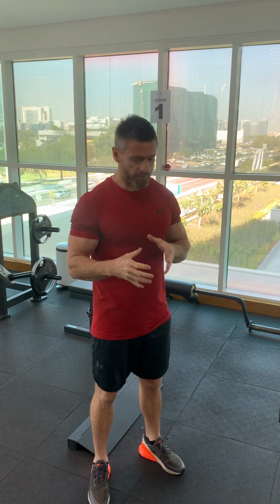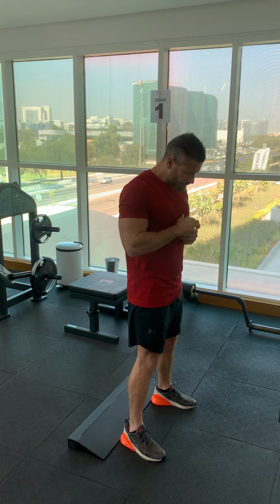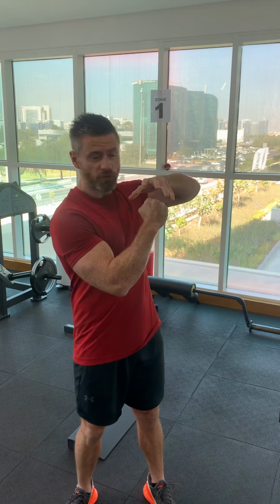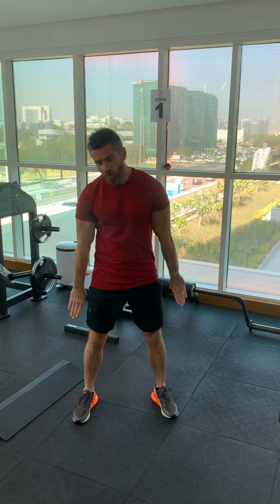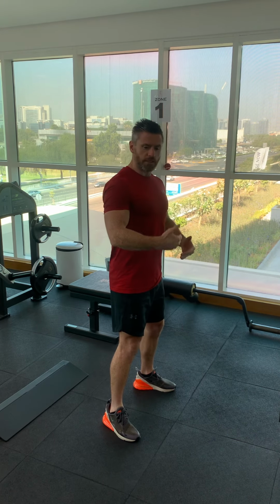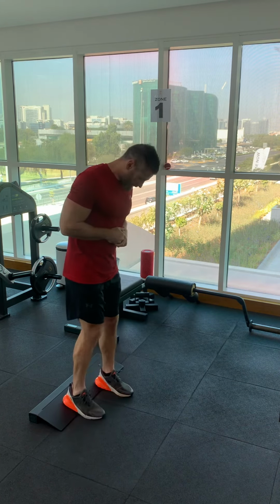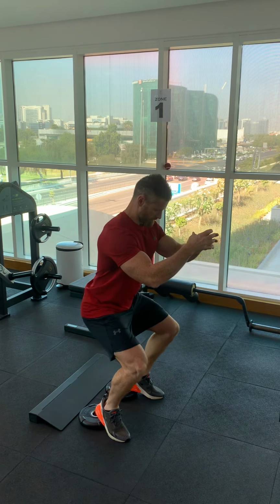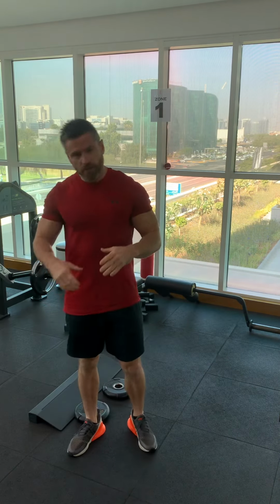Fix your squat with these simple tips.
The squat should be a staple exercise for 99% people at the gym. The problem is most peoples technique is poor which can cause pain at the knees and lower back.  Most of the time this can be easily fixed with some simple cues and tips.